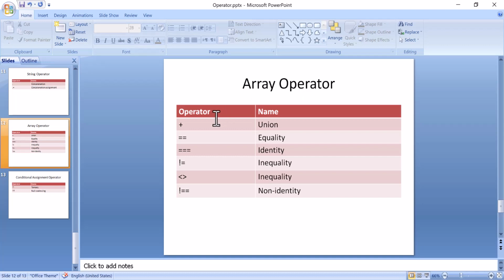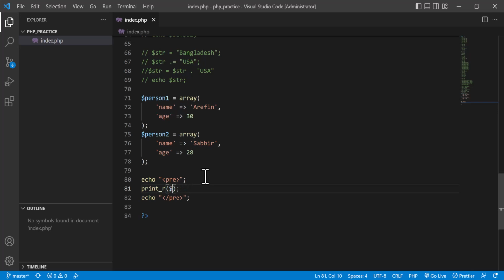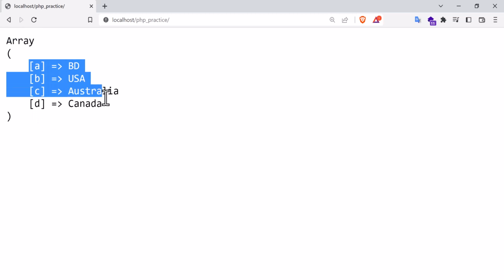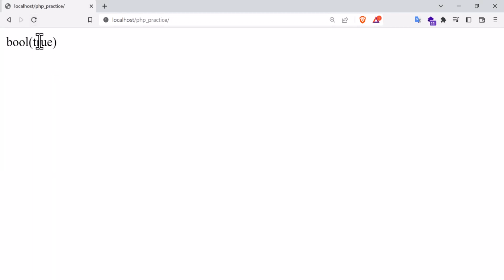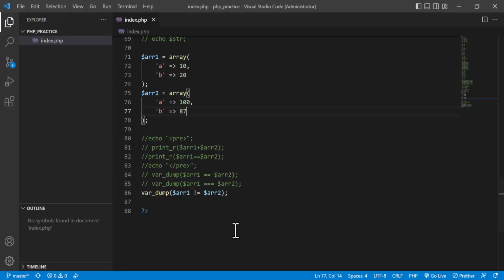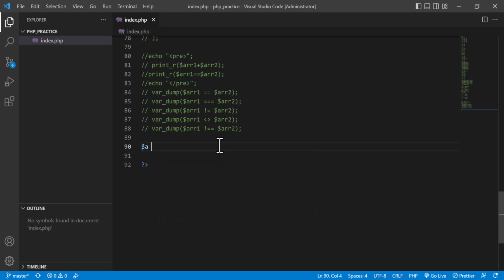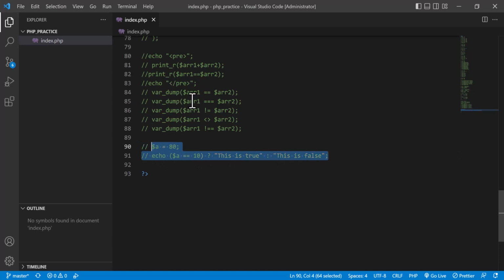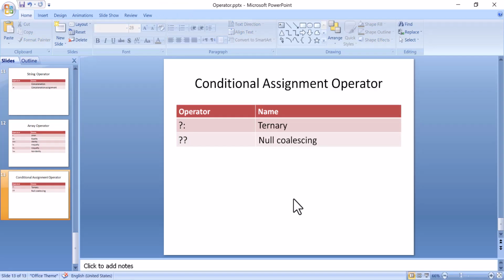23. Operator - Part 3 | PHP Tutorial | Basic to Advanced | PHP 8.2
In this tutorial, I have discussed about operator in php. I hope, you will enjoy the video very much.